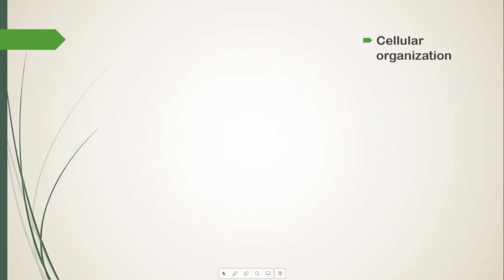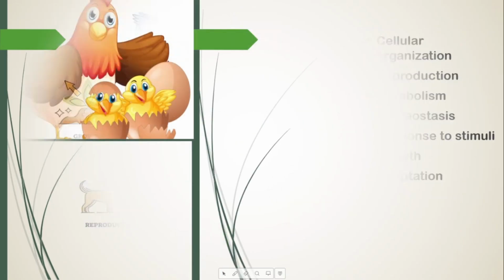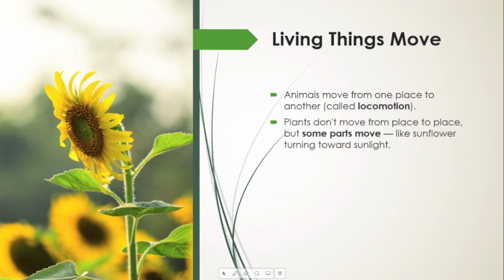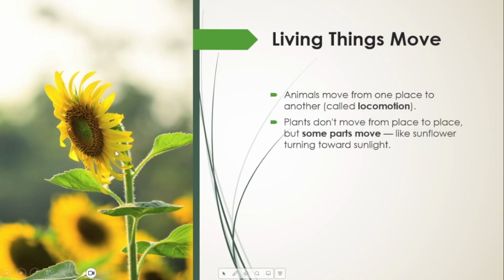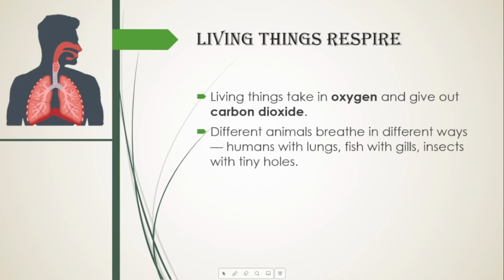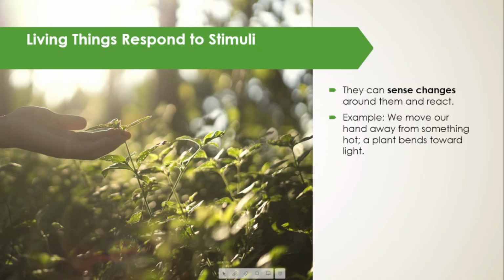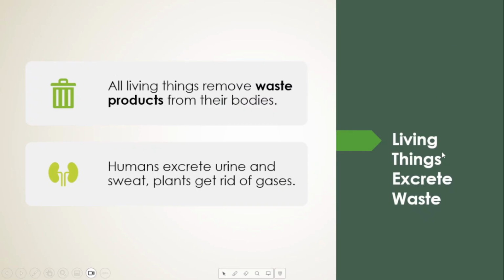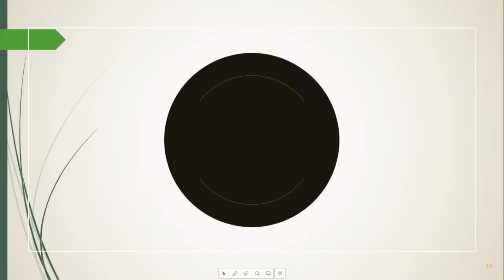Characteristics of Living Things🌱 Class 6 Science – Living Organisms and Their Surroundings📌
🌱 Class 6 Science – Living Organisms and Their Surroundings
📌 Topic: Characteristics of Living Things

In this video, we will learn the 7 main characteristics that help us identify living things. From movement, respiration, and sensitivity to growth, reproduction, excretion, and the need for food, each feature is explained in a simple and easy-to-understand manner, based on the NCERT Class 6 Science syllabus.

🎯 Key Concepts Covered:
✅ What makes an organism “living”?
✅ Movement and response to stimuli
✅ Nutrition and respiration
✅ Growth and reproduction
✅ Excretion and life span
✅ Difference between living and non-living things

📚 Perfect for NCERT-based learning and exam preparation!

🏫 Join Our Science & Maths Classes (Classes 5–12)
📍 Zero to Infinity – Mahendergarh’s Trusted Coaching Centre
🎓 Concept-based learning | NCERT-focused | Exam-oriented approach
👨‍🏫 Taught by experienced and qualified educators (CSIR NET JRF, IIT GATE, CTET, HTET, DPS experience)
📝 “Zero Fear. Infinite Possibilities.”

Let me know if you'd like a video script, worksheet, or PowerPoint for this topic too!